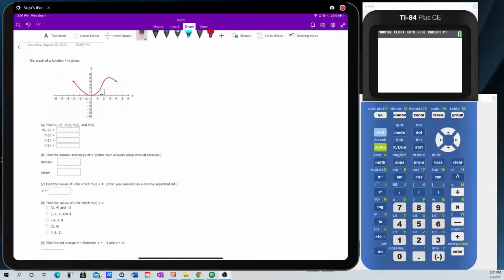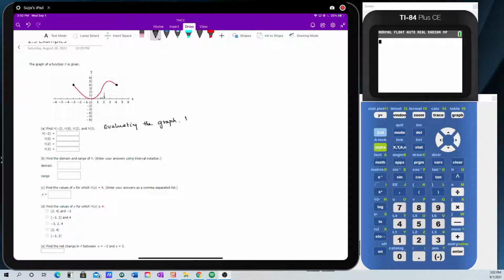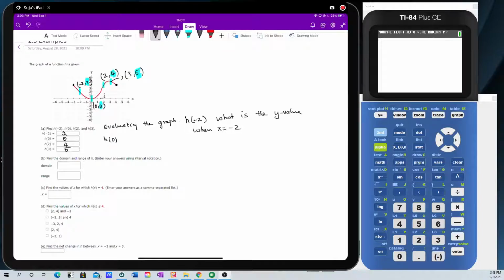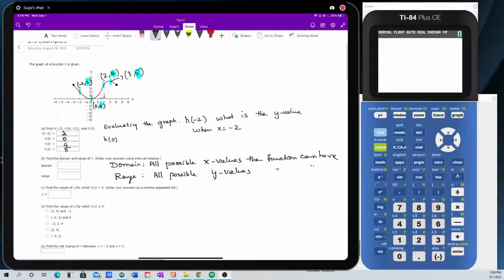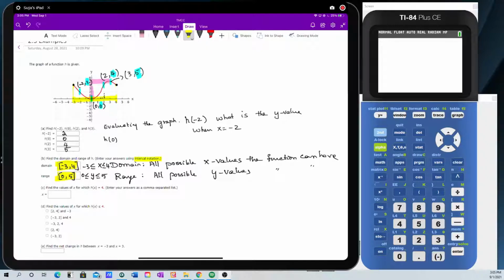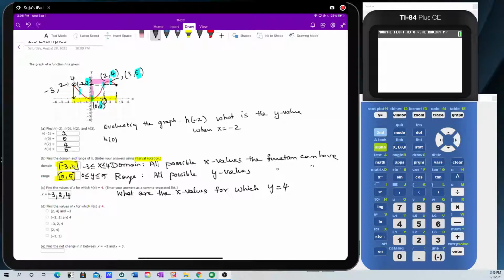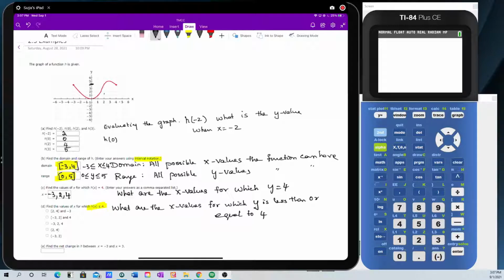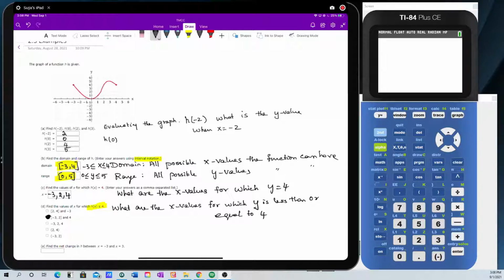2 3 Reading a graph of a function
2 3 Reading a graph of a function